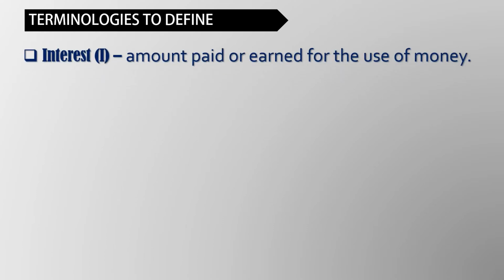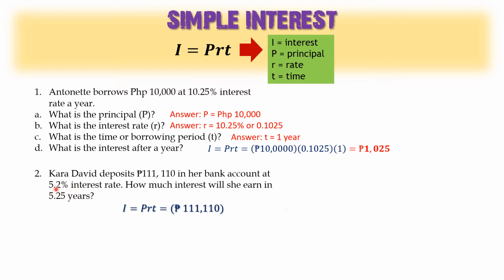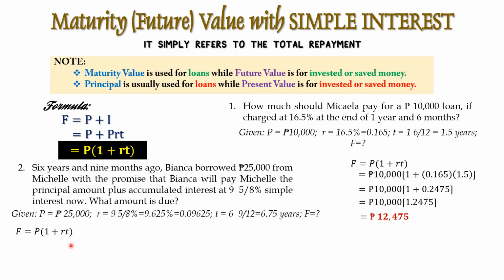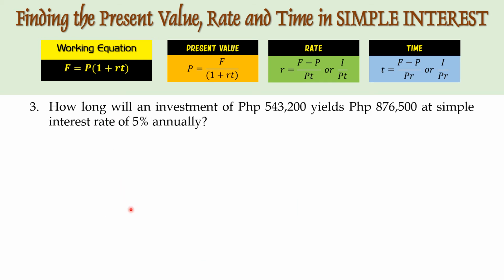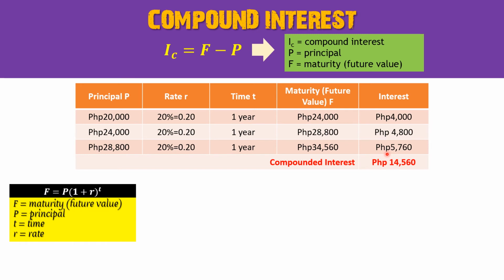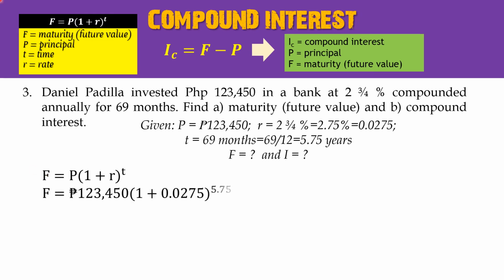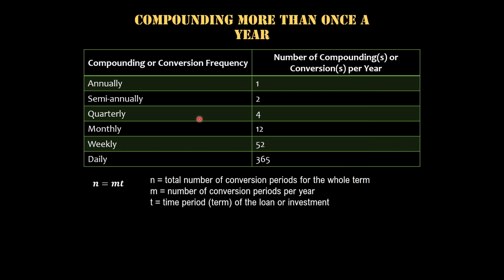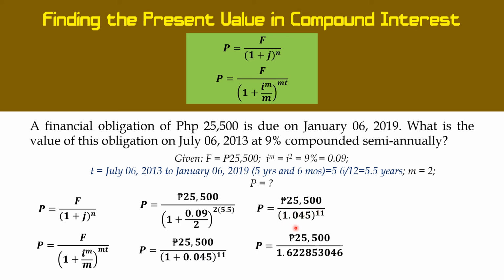Interest, Maturity Value, Future Value, and Present Value in Simple and Compound Interest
This video is made solely for the purpose of giving students a better understanding of the lesson in General Mathematics.